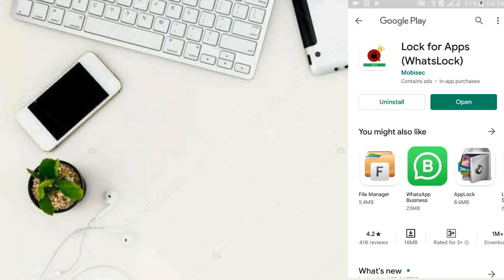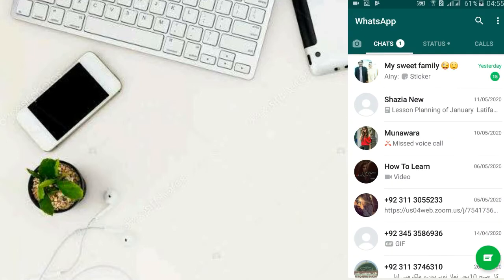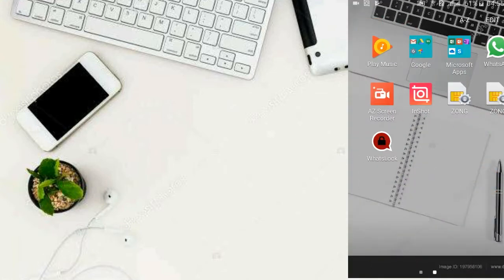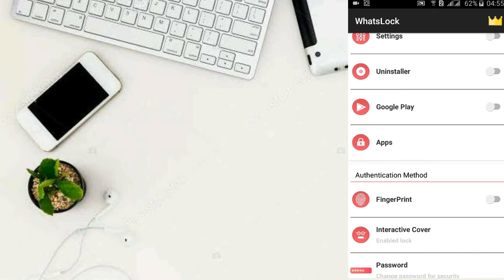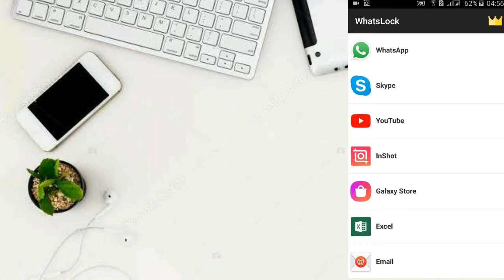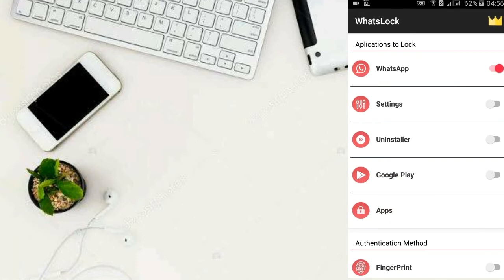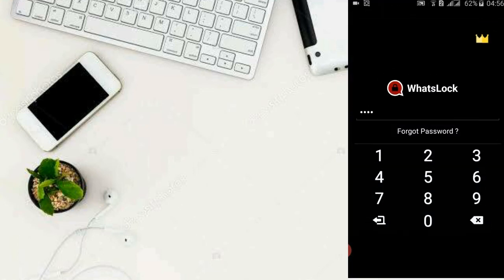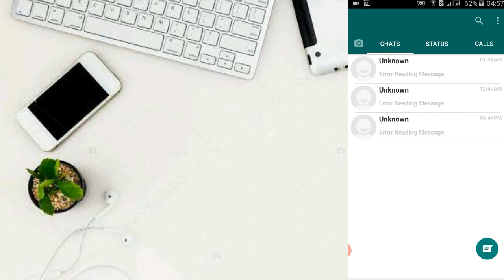Whatsapp secret lock 2020,How to secret whatslock